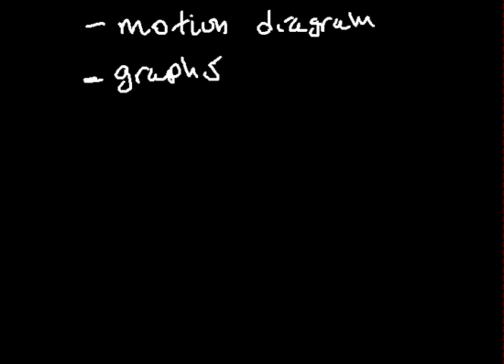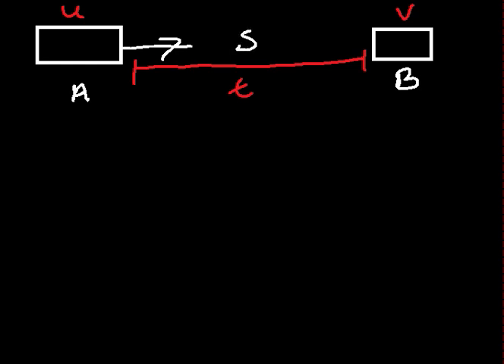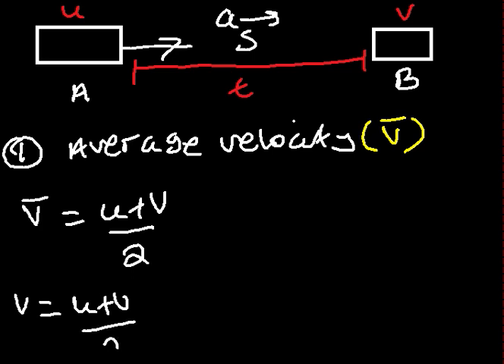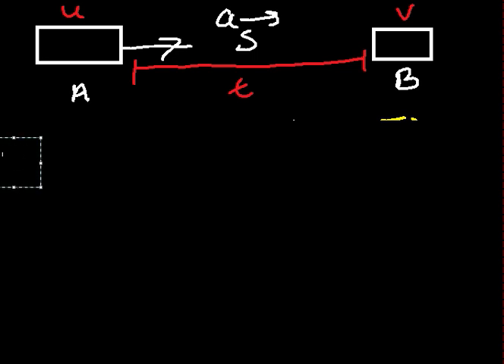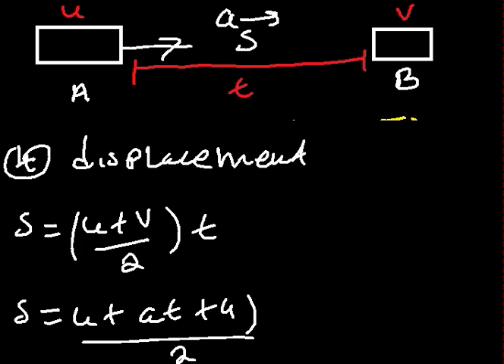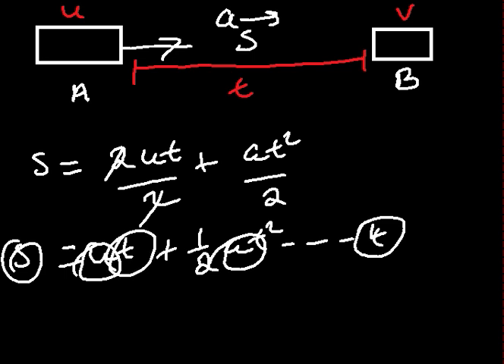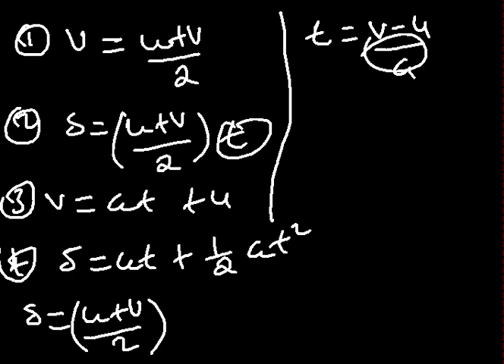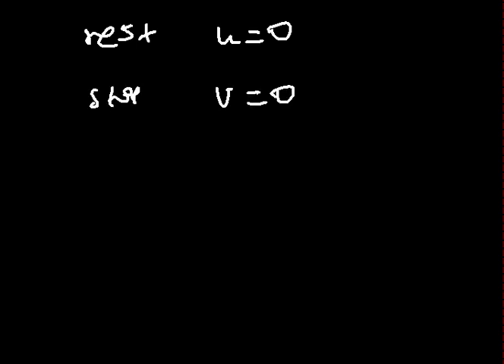HOW TO DERIVE EQUATIONS OF KINEMATICS?